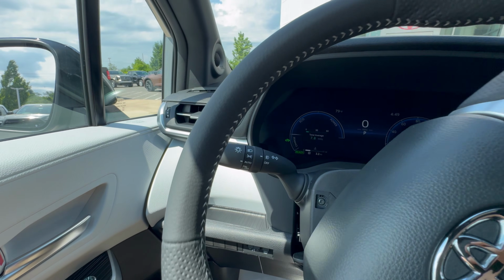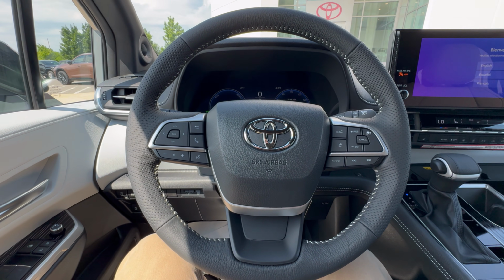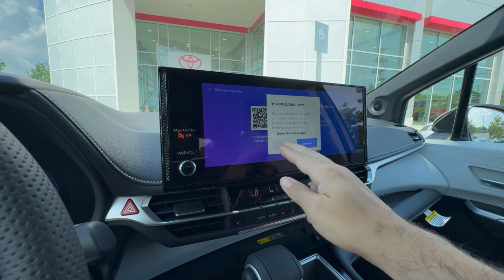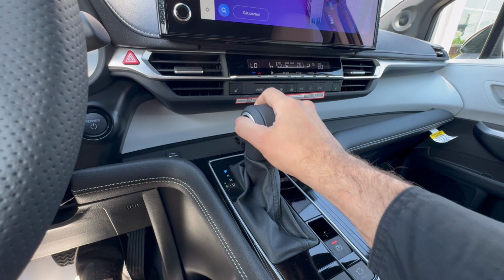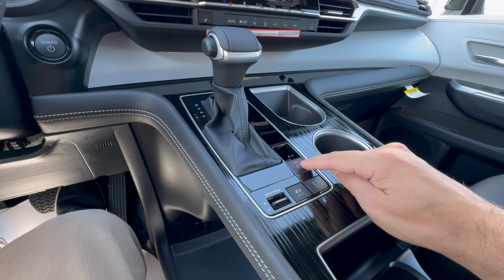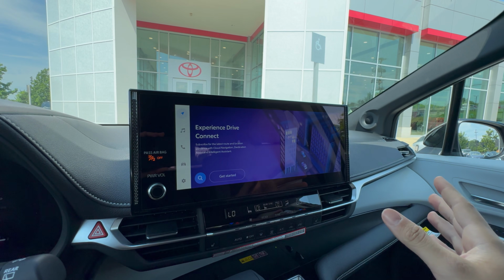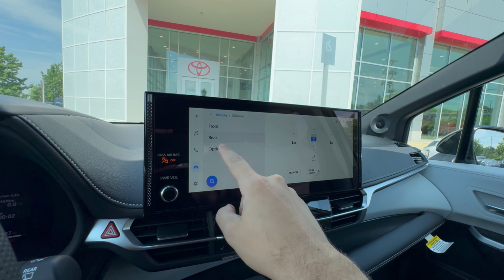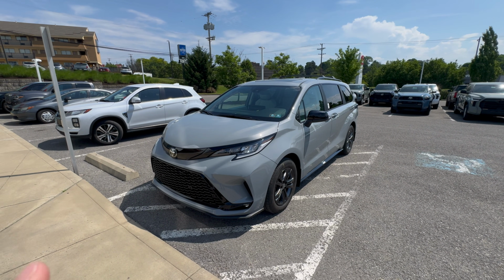2026 Toyota Sienna Buttons | Tutorial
Here’s a quick and easy button tutorial for the 2026 Toyota Sienna!

If you’re hopping into a Sienna and want to quickly understand all the controls, I’ve got you covered. From drive modes and safety settings to the infotainment system, climate controls, steering wheel buttons, sliding door controls, storage features, and family-friendly interior functions, this walkthrough will help you get comfortable behind the wheel fast.

💡 Great for new Sienna owners, families, or anyone considering one of Toyota’s most practical and efficient minivans.